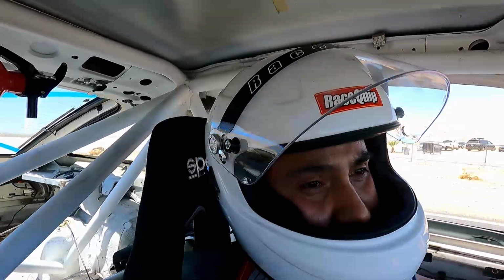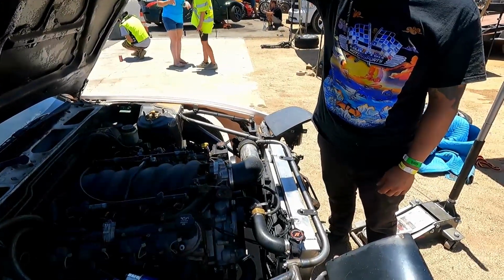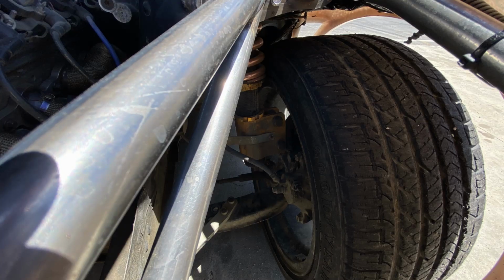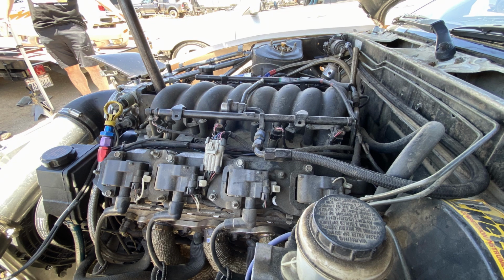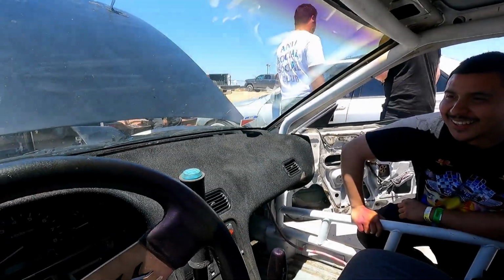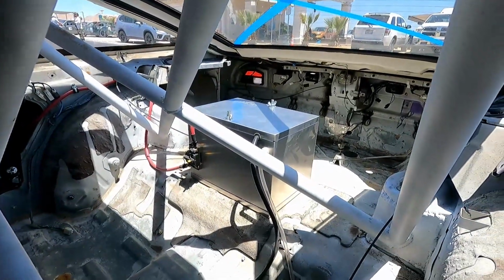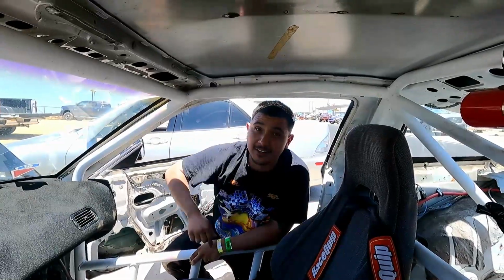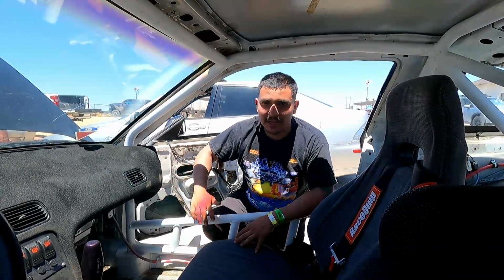Corvette powered 240sx s13 Silvia with weld on tube front end kit LS1 Flavor Express 380 hp drifter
Charlie’s Ls1 240sx Drift Car at Flavor Express in Apple Valley Speedway

Filmed all on GOPRO

My Favorite part is the Chair Slayer / cage kits weld in tube front end -S13 Bolt-On Front Tube Frame and Lower Rad Support